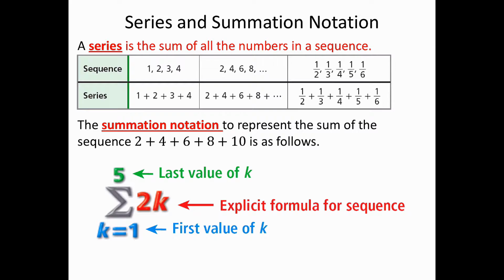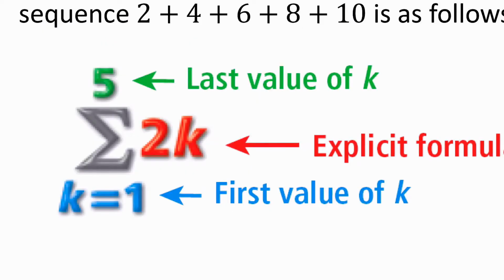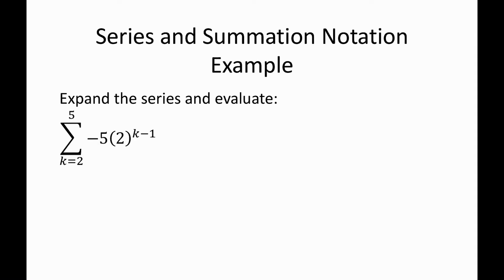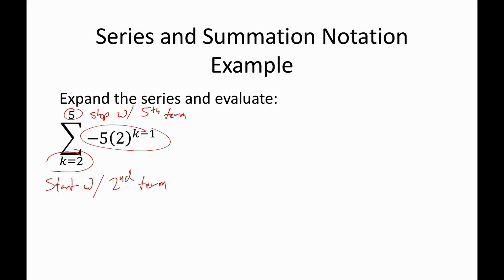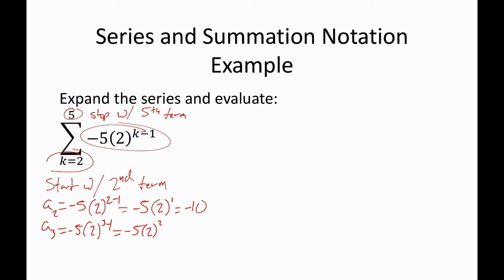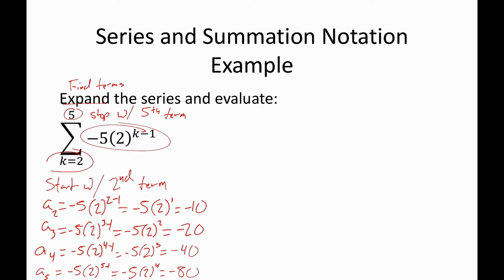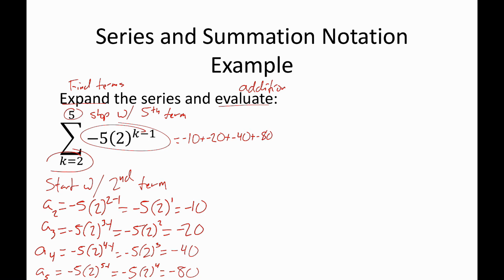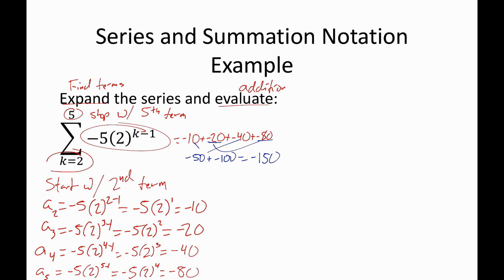9.1-9.3 Series and Summation Notation